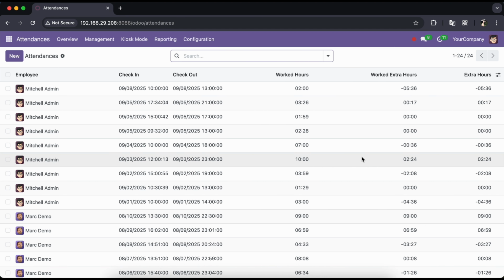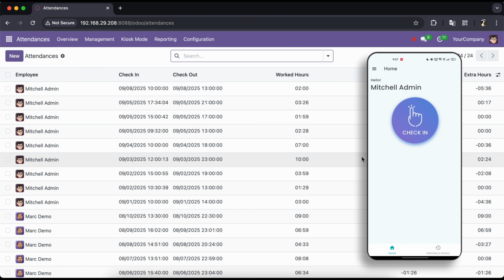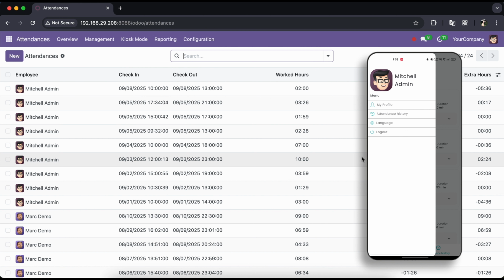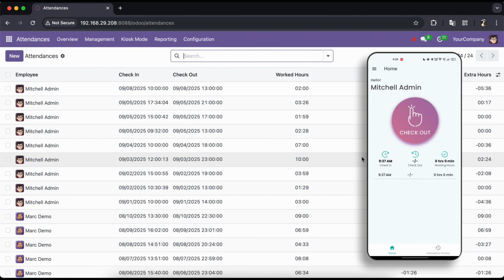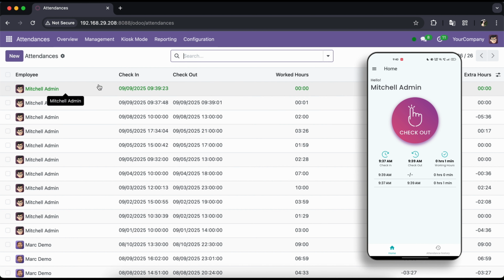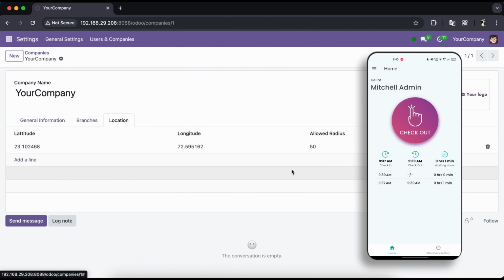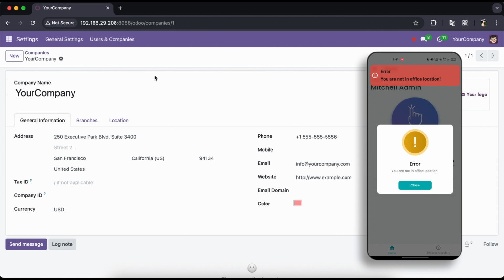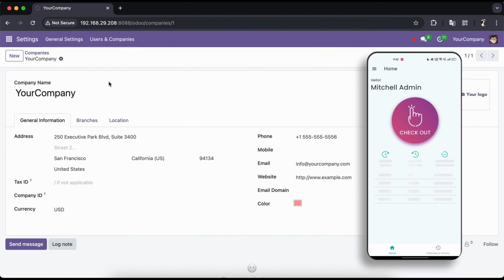Employee Attendance Mobile Application - For Check In Check Out Track In Odoo Community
Discover how employees can quickly check in and check out using the Odoo mobile app. This feature makes attendance tracking simple, reduces manual errors, and ensures real-time updates directly in your system. Employees can log their workday with just a tap, and managers get accurate records instantly.

Features:

✅ One-tap check in & check out

✅ Real-time attendance updates

✅ GPS-based location tracking (optional)

✅ Easy mobile access for employees

✅ Automatic timesheet integration

skype : devintelle